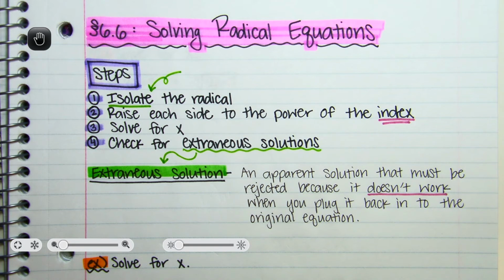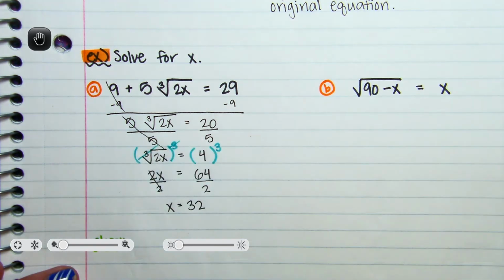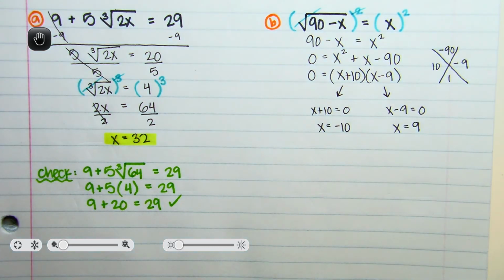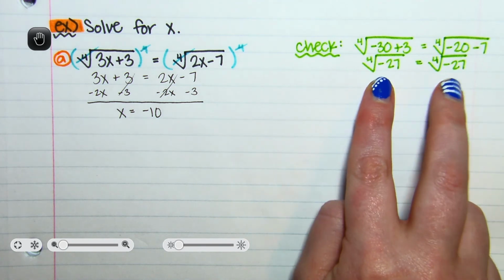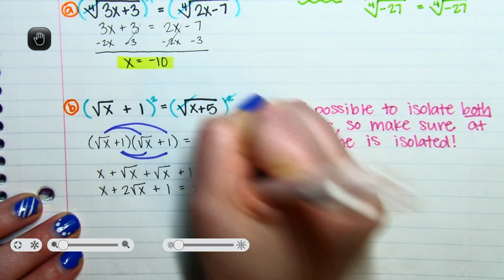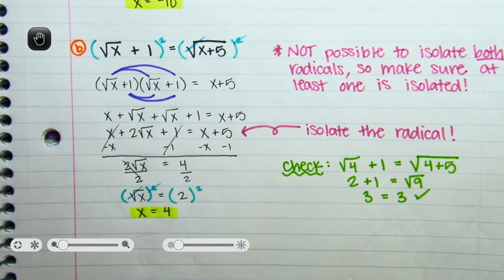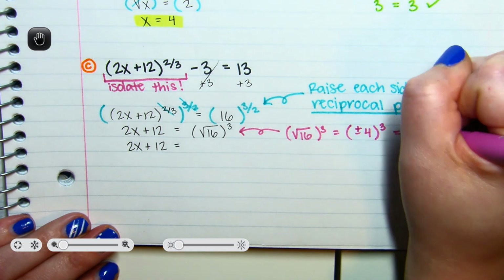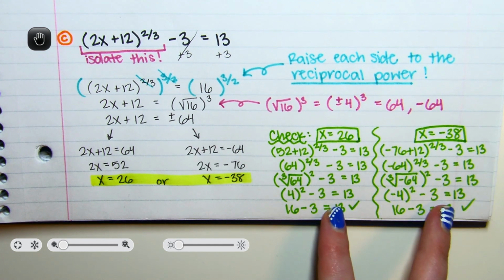Algebra 2 - Notes Solving Radical Equations